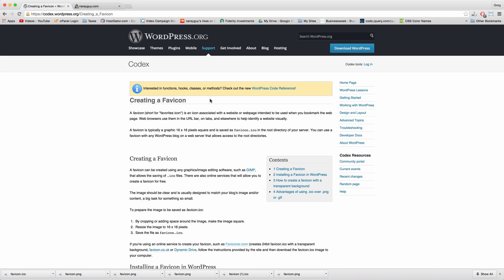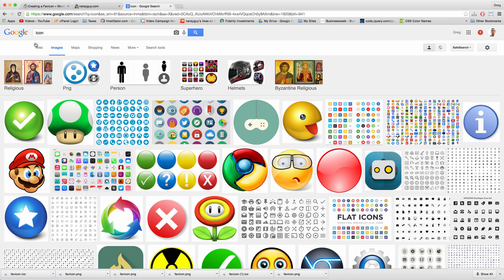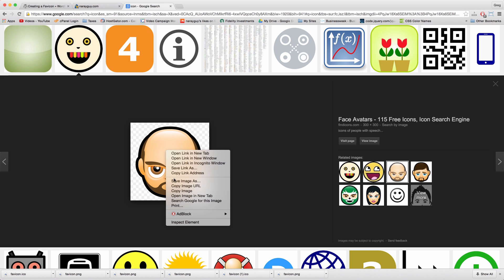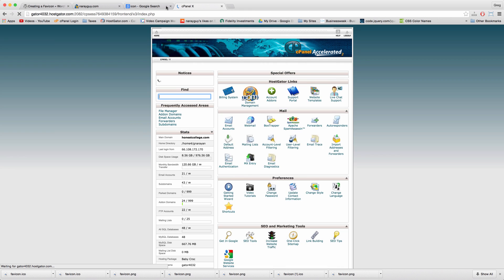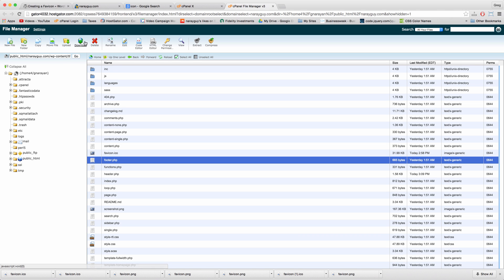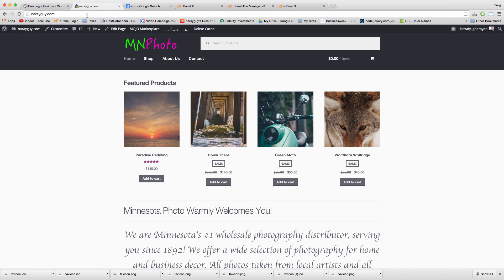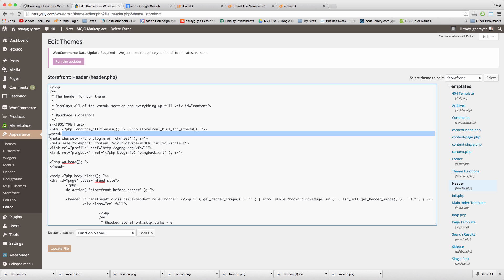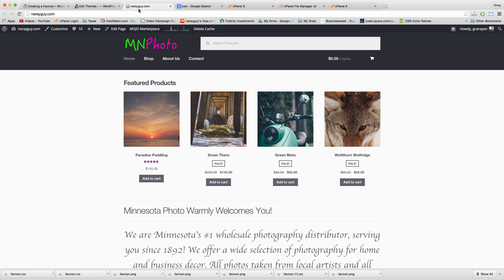Creating a Favicon - WordPress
How to make a favicon and insert it on any WordPress website, blog or theme.